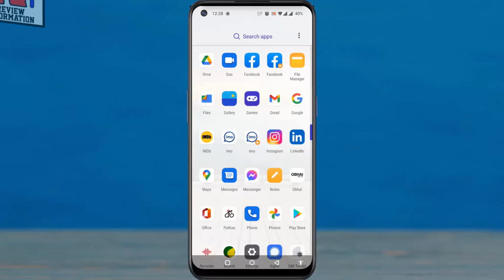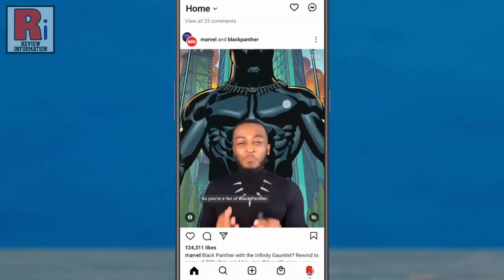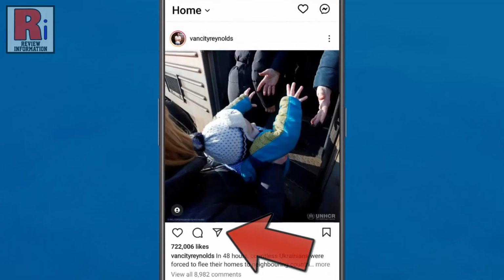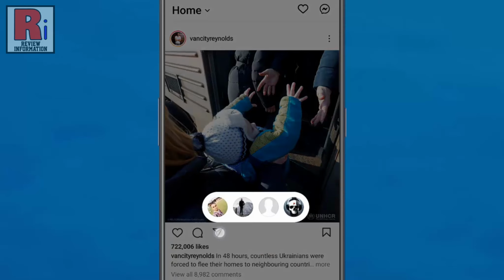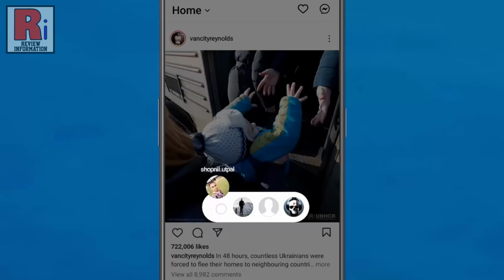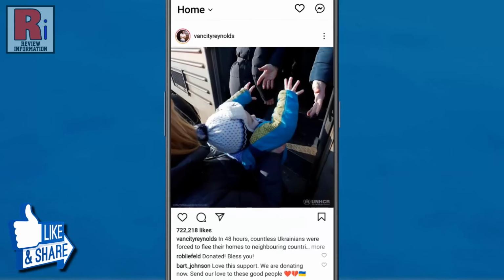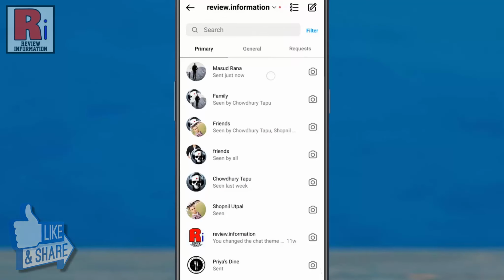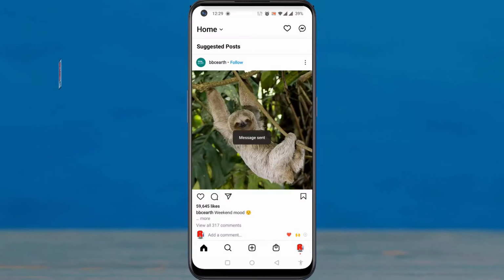How to Use Quick Share on Instagram (New Feature)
In this video I will show you, How to Use Quick Share on Instagram. Make sure you have updated your Instagram app.

Open the Instagram app on your phone. Tap and hold the arrow icon below the post. You will then see a new pop up with profile pictures of the four contacts that you most interact with.

Slide your finger across the profile picture of the user whom you want to share this post, and leave your finger. This will quickly send the content to your friend directly in their message box.